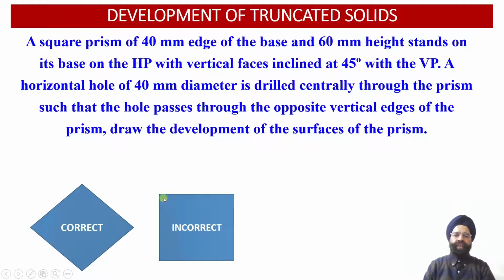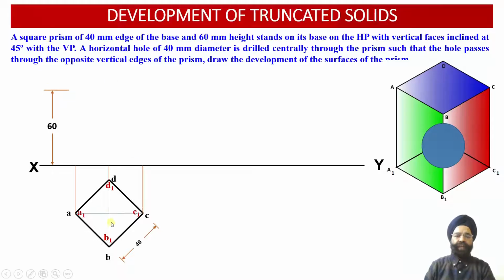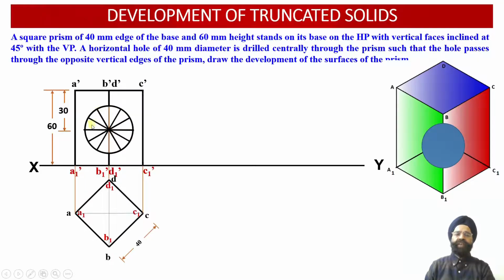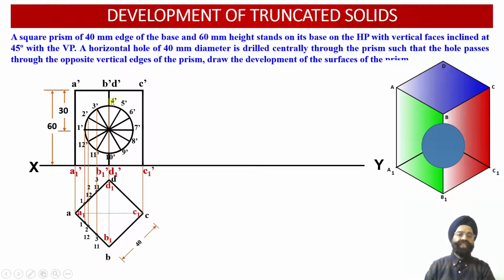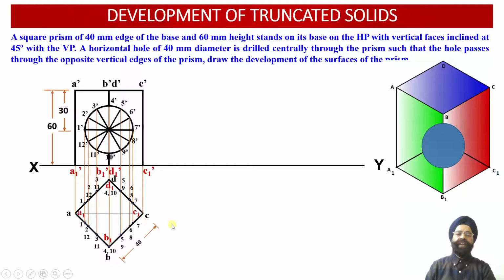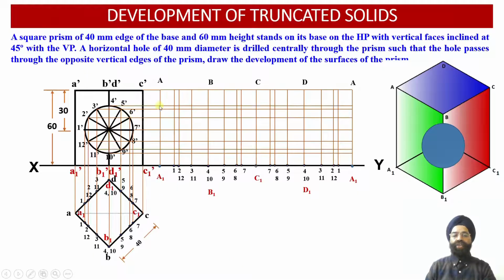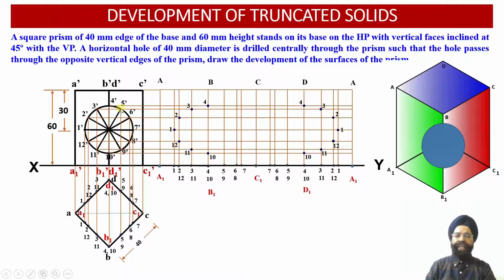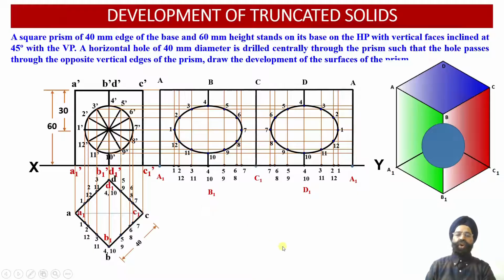Engineering Graphics Lecture 014W Development of Surfaces of Solids XXIII (Square Prism with Hole)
DEVELOPMENT OF THE LATERAL SURFACE OF THE TRUNCATED SQUARE PRISM (WITH TWO BASE EDGES EQUALLY INCLINED TO VP) CARRYING CENTRAL CIRCULAR HOLE

This Lecture describes the procedure for obtaining the Development of Surfaces of Solids through the Parallel Line Development Method.

The development of the lateral surface of the truncated Square Prism (with two base edges equally inclined to VP) carrying a central Circular Hole is described in this illustration using the Parallel Line Development Method.

A square prism of 40 mm edge of the base and 60 mm height stands on its base on the HP with vertical faces inclined at 45º with the VP. A horizontal hole of 40 mm diameter is drilled centrally through the prism such that the hole passes through the opposite vertical edges of the prism, draw the development of the surfaces of the prism.